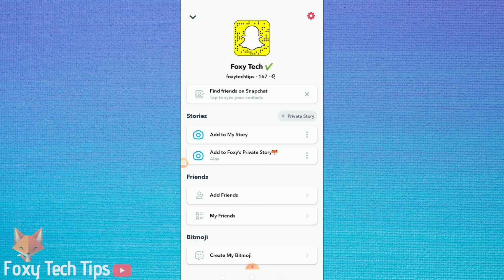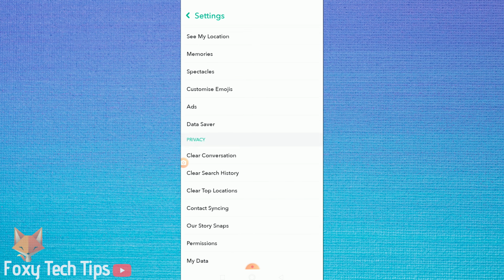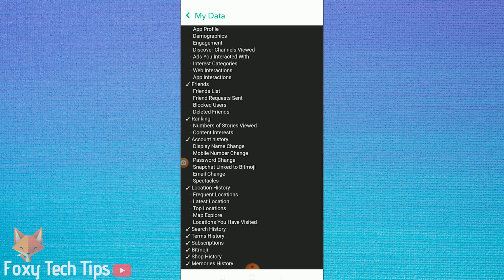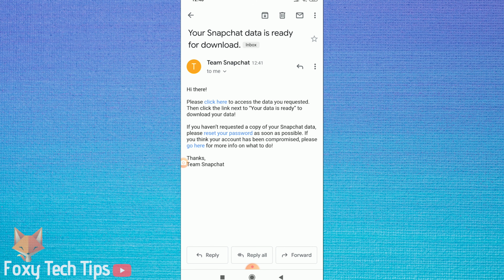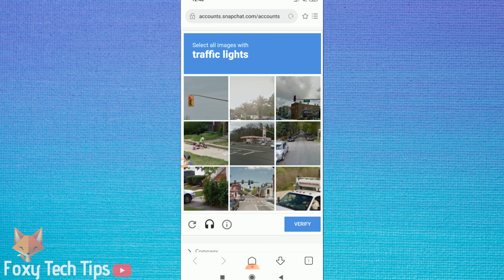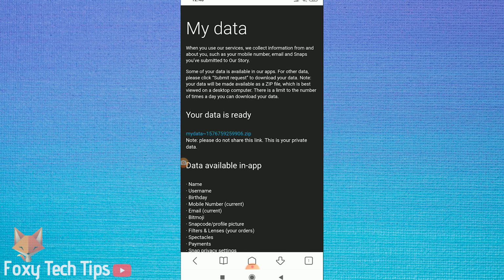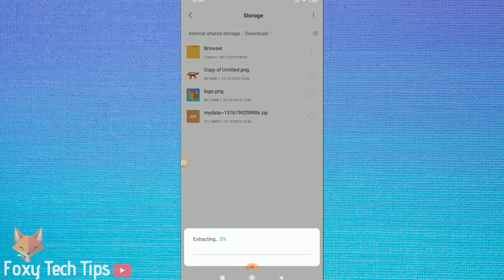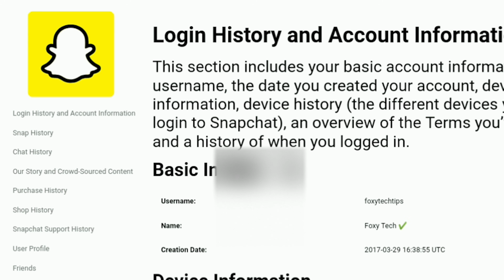How To Download Your Entire Snapchat History!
Tutorial on how you can download your entire snapchat account history.. Everything from your chat history , photos send and recieved, searches , logins etc can be downloaded and viewed . Learn how to access your Snapchat data now!

Prefer to read? View the full text tutorial on our

Steps:

• Open your snapchat app and then open the settings.

• Scroll down until you find ‘my data’ and tap on that.

• On this page you can request snapchat to send you all of the data connected to your account, basically a history of everything you’ve ever done. Hit submit request and snapchat will start compiling the data into a downloadable file.

• Check your email for a link to download the data. You will need to login to your snap account within the web browser to continue.

• You can now download the zipped file of your data. Its better to look at this on a PC really but it can also be done on your phone.

• Unzip the folder once its downloaded and you can open up your data and have a look around. As you can see, you can look through everything from your search history to your location history and everything in between.